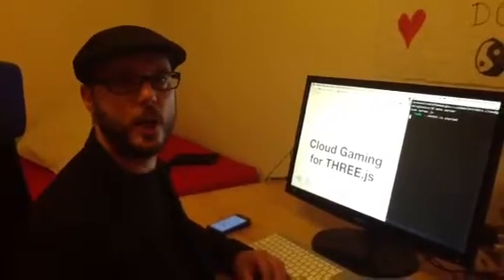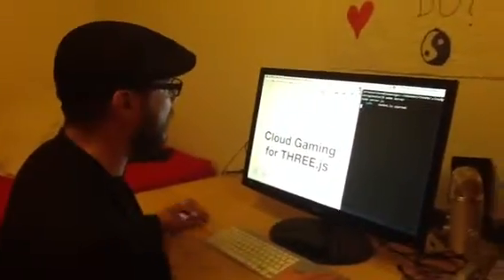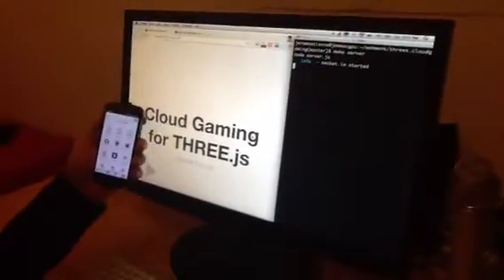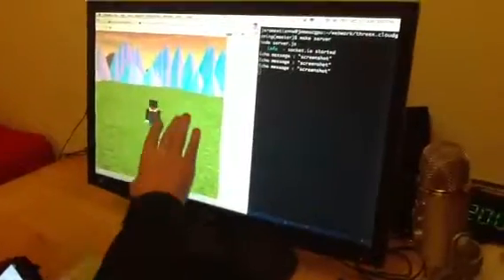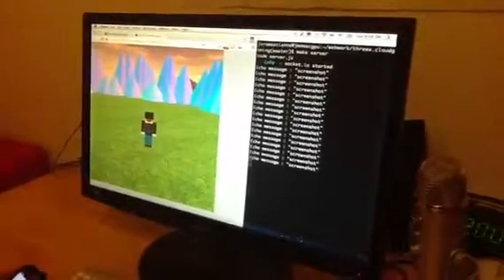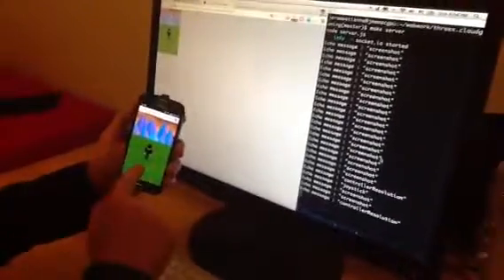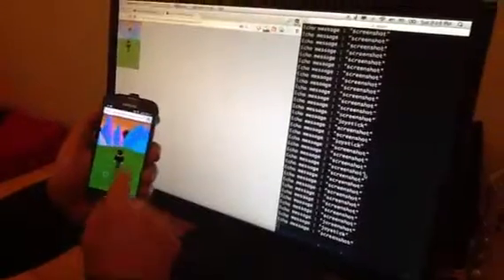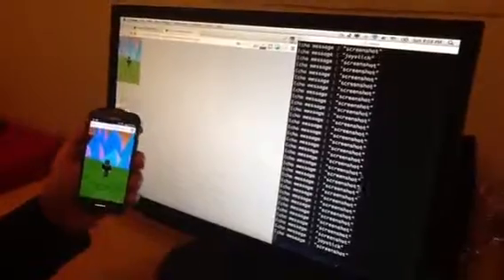threex.cloudgaming demo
This is a short demo of threex.cloudgaming a simple cloud gaming solution for webgl games. This is experimental but works surprisingly well.